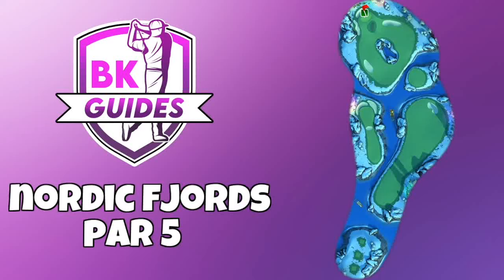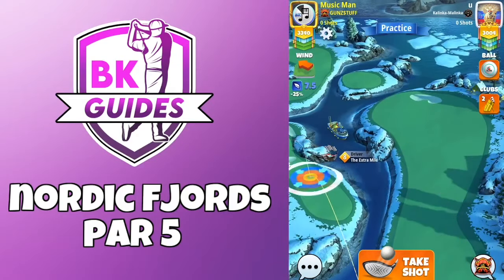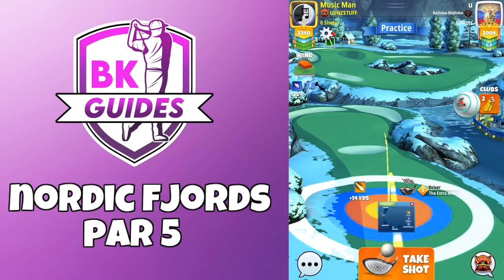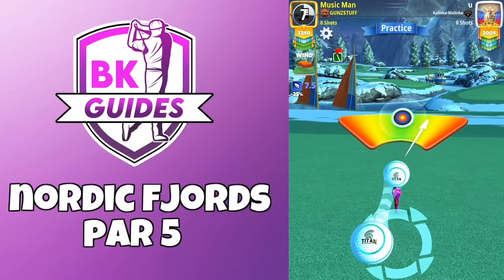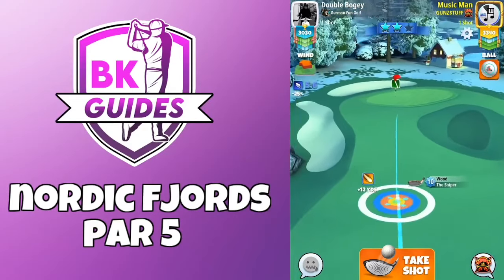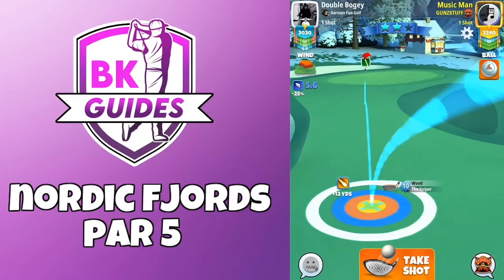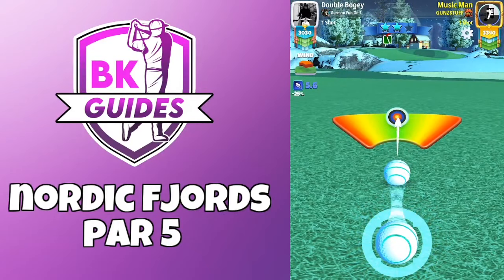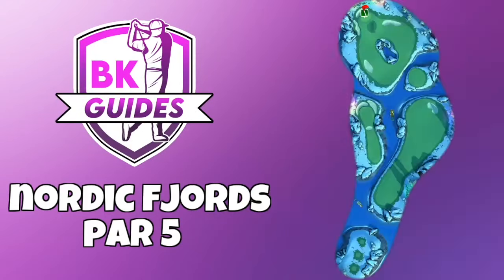NORDIC FJORDS - Hole 5, Par 5 | 2nd Tee | BK Guides | Golf Clash Tips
Play-through of each hole from the Nordic Fjords course in Pro/Expert, 2nd Tee.

🌐 COMMUNITY SUPPORT? 🌐

QUICK LINKS